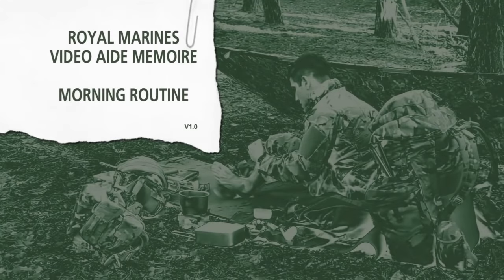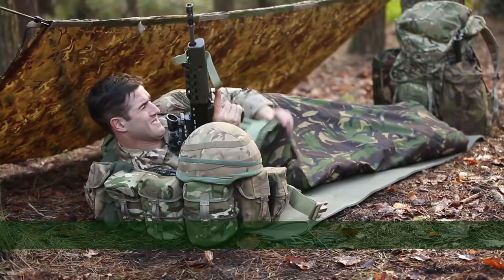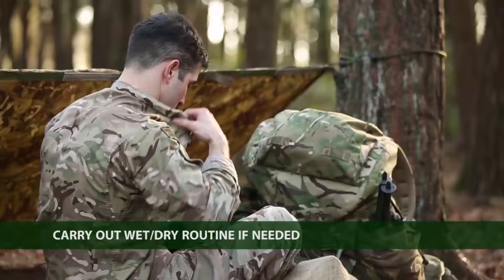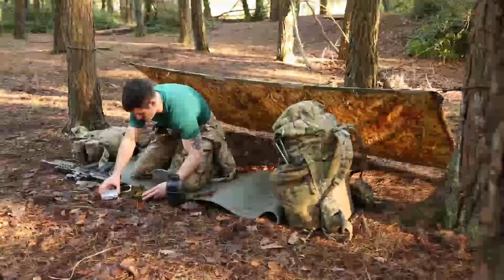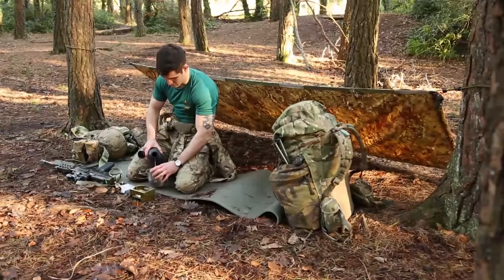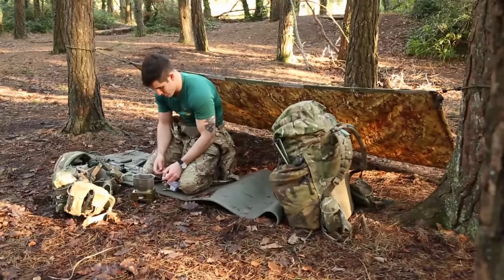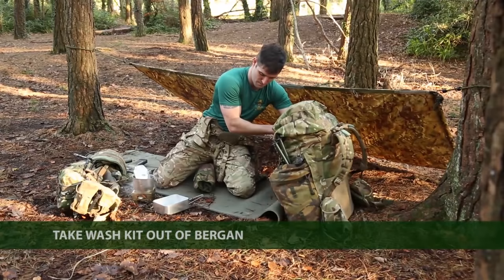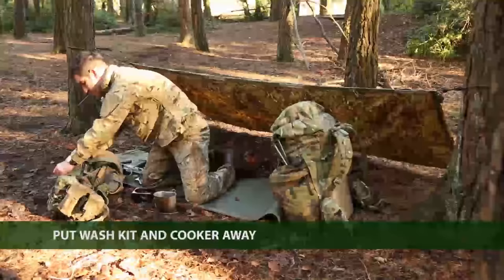Morning Routine in the field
A video for Royal Marines Cadets